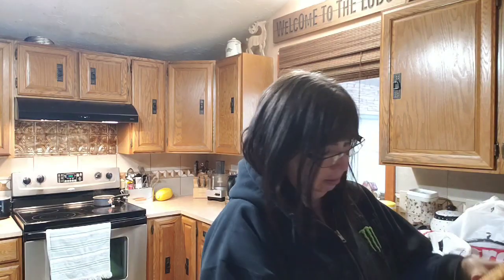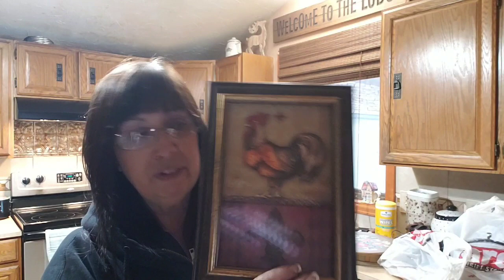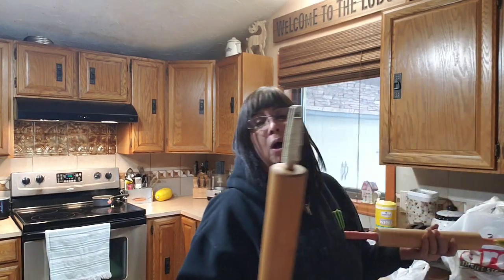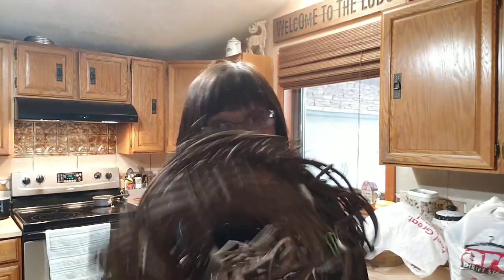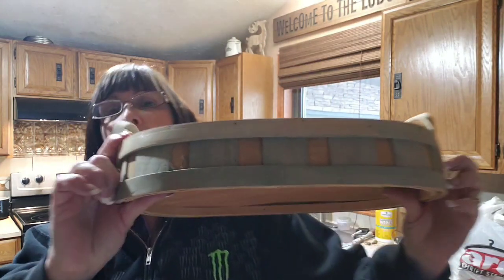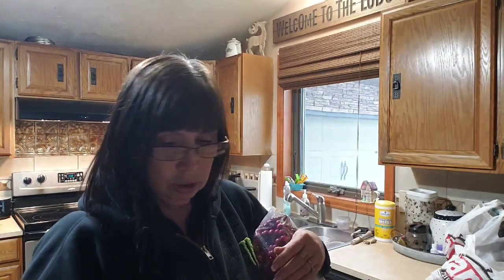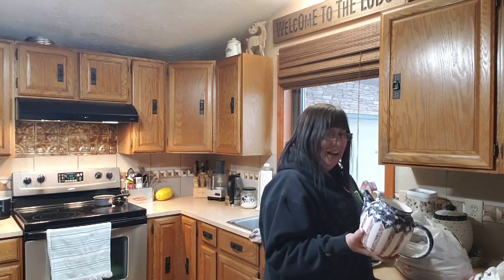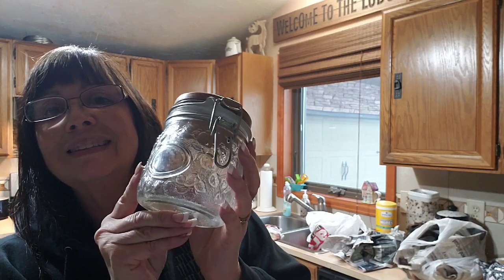ARC Thrift Haul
Does this count towards my 30 videos in 30 days? I think NOT!!! LOL

Come along and join us for all the behind the scenes fun that honey and I have learning and honing our new craft! And our journey  now that our booth in the Brass Armadillo Antique Mall in Denver Colorado is OPEN!!! See whats selling and whats not and the fun we have decorating and selling products we create for each holiday season.